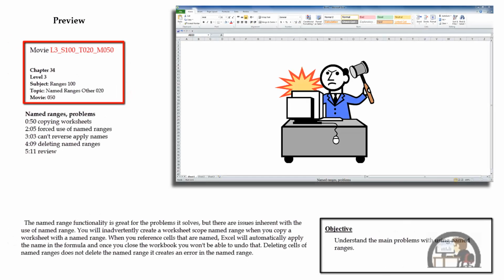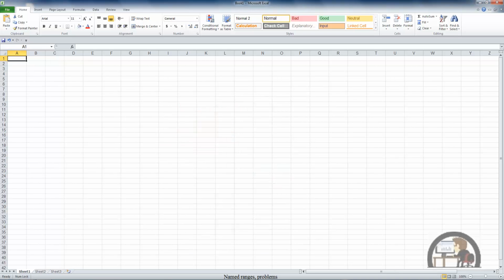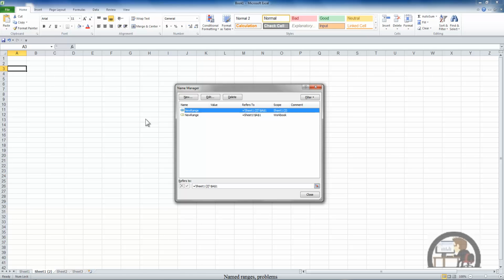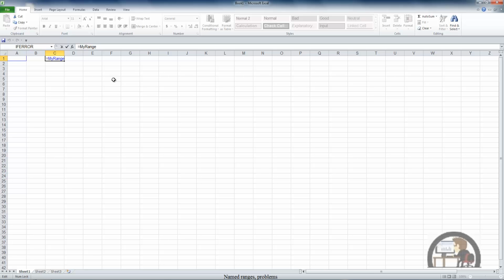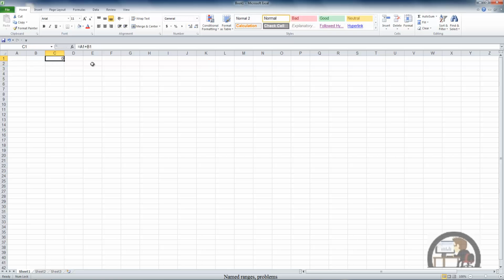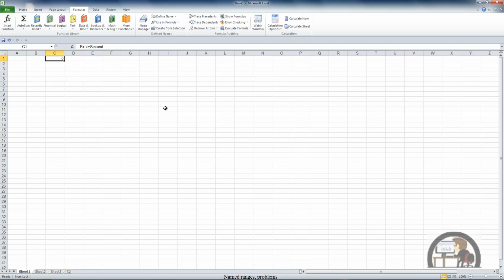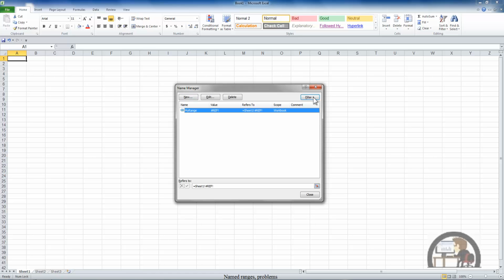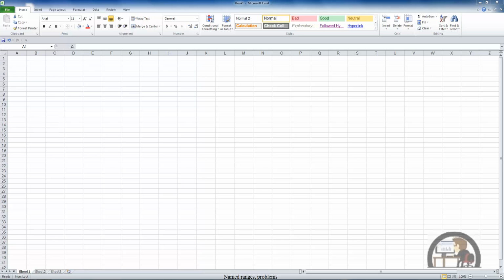L3_S100_T020_M050 - Ranges - Named Ranges Other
The named range functionality is great for the problems it solves, but there are issues inherent with the use of named range. You will inadvertently create a worksheet scope named range when you copy a worksheet with a named range. When you reference cells that are named, Excel will automatically apply the name in the formula and once you close the workbook you won't be able to undo that. Deleting cells of named ranges does not delete the named range it creates an error in the named range.